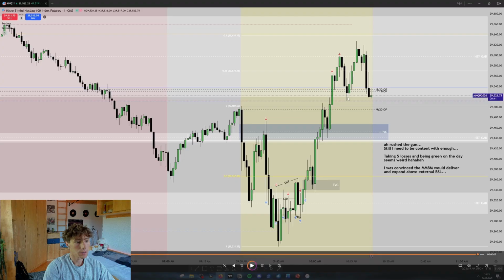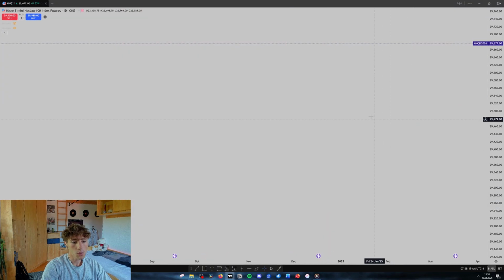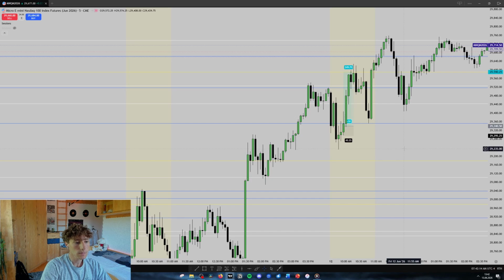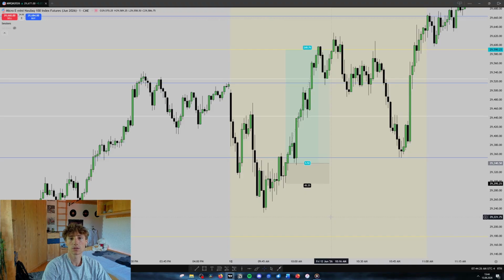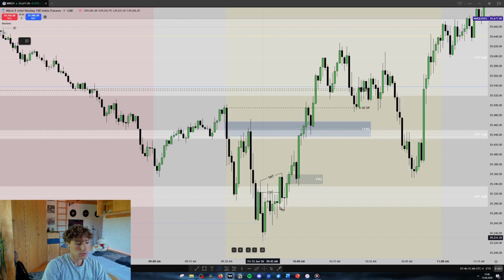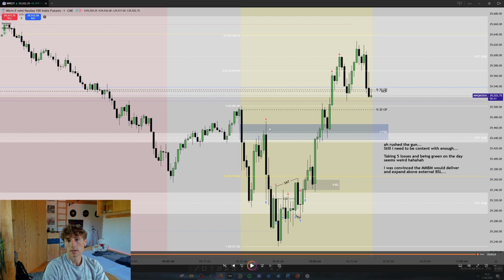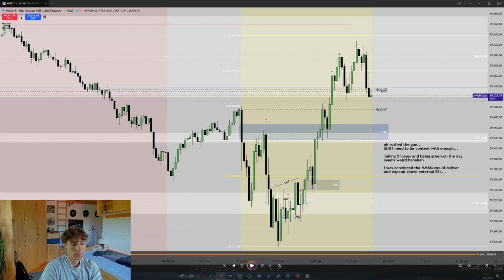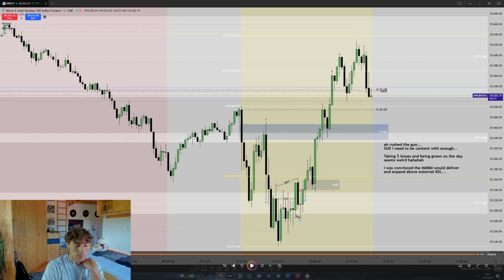Green on the Day after 5 Losses / 12.06.2026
- Friday
- medium impact at 10 am which had a greater impact than expected (time distortion and 90 handles minute candle)
- NORG smaller than 40
- targetting previous NORG c.e., expecting expansion above external BSL

*Setup:*
- 10 am macro MMBM
- SMR

*Notes:*
- I was right about the HTF draw and was right about the fact that we would trade above external BSL in order to trade back to c.e. of the previous NORG
- Nevertheless, I need to trade less, I need to focus on the right time to enter and I have to keep in mind that I want clear displacement and structure...
- I have to be more patient, we definitely had HR and time distortion before 10 am what made it more difficult but most of the losses are avoidable...
- I really like the MMBM which I took and how I booked my partials...